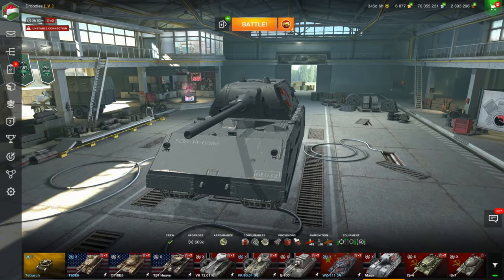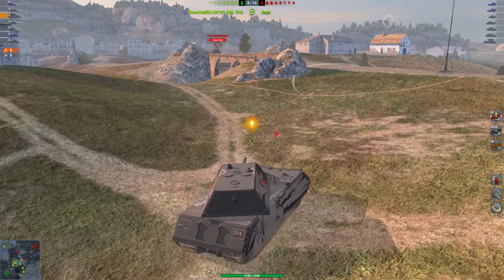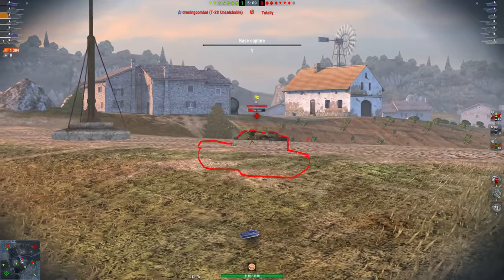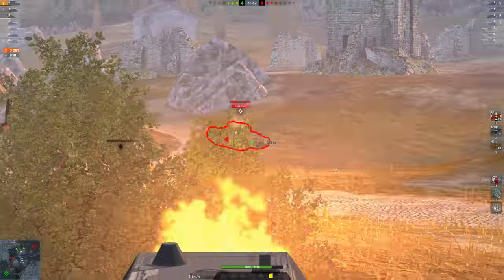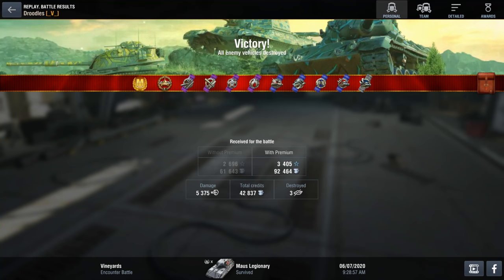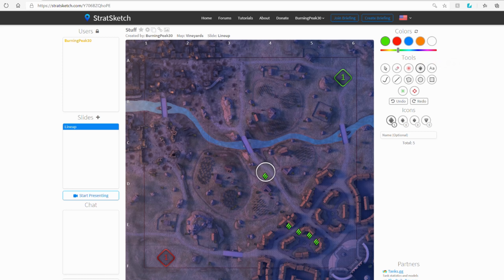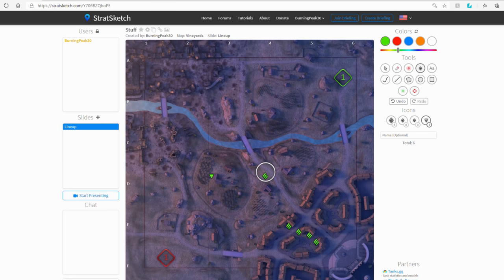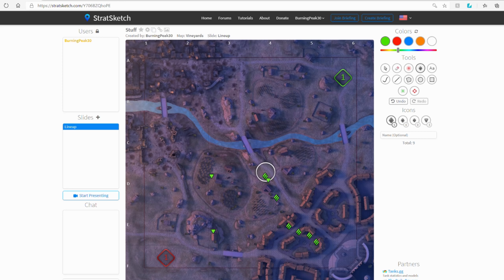WOTB | VINEYARDS | POSITIONS & STRATS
In this video ill be talking about Vineyards how to play on it and where to position your tank to come out in victory in world of tanks blitz!!!

Special thanks to all of the supporters:

Skills in the hills             Matthew Boley             Tyler
Chonfelito                      Carlos Felix                   Luke
Caden Armistead          Brian H
blewick                            Thomas Hunter
Lorenzo Gardner            Syndy The Lad